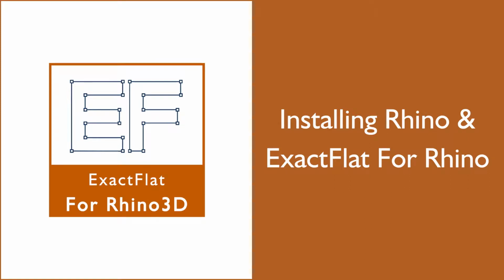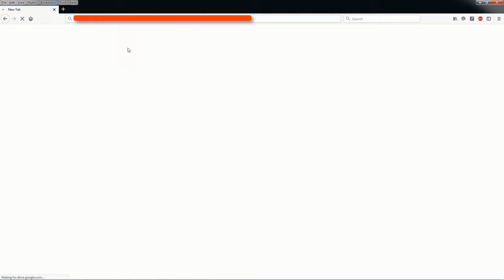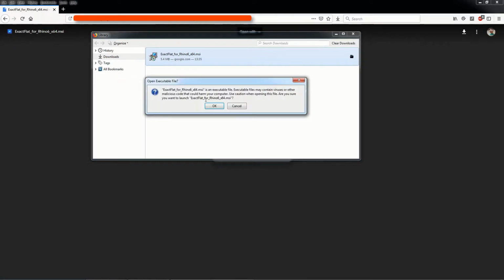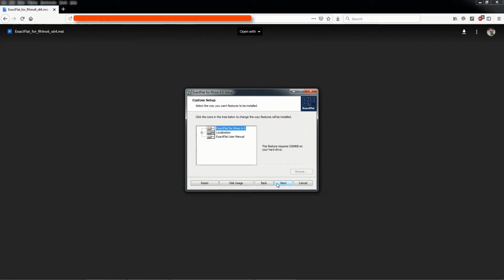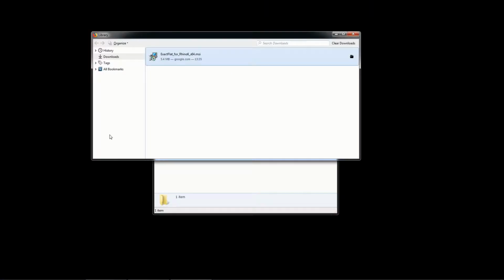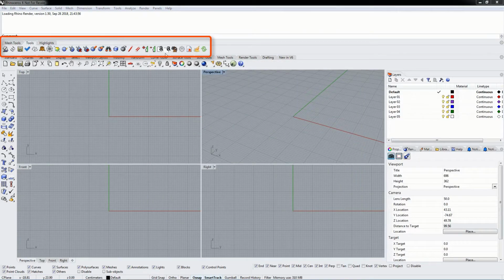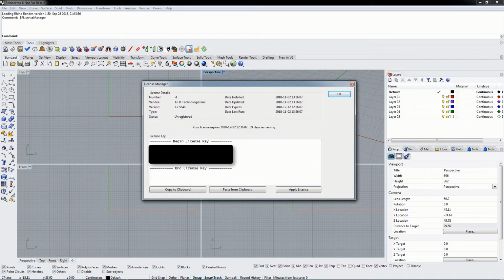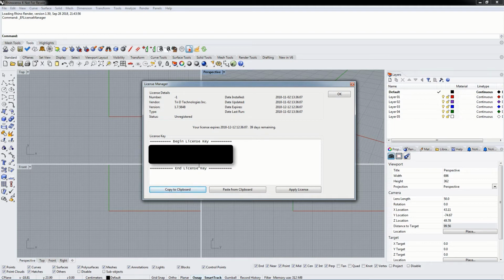ExactFlat for Rhino Training: Part 2 Installing ExactFlat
ExactFlat for Rhino 3D is software for 3D to 2D digital pattern making